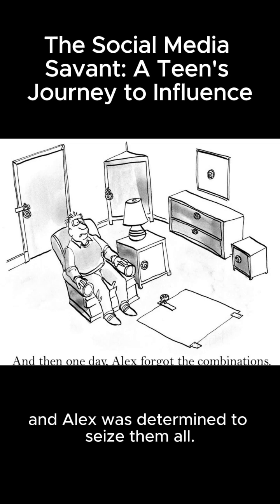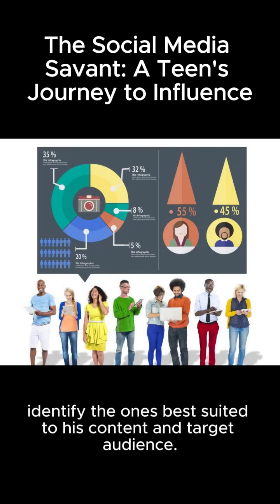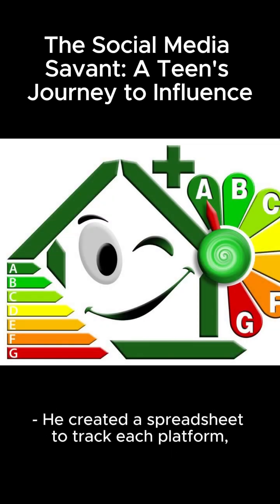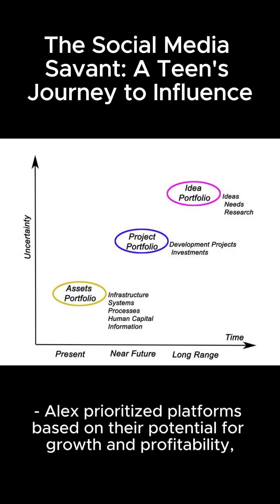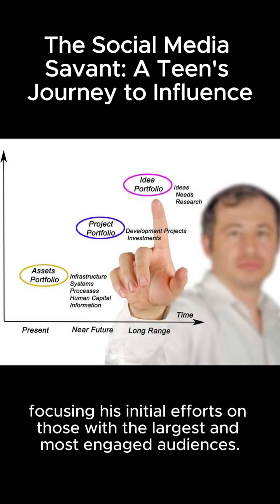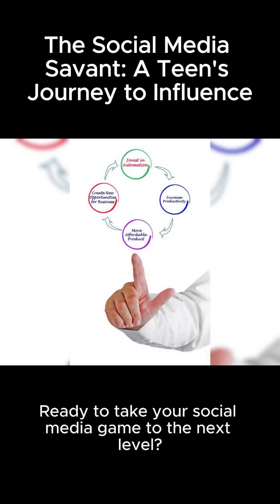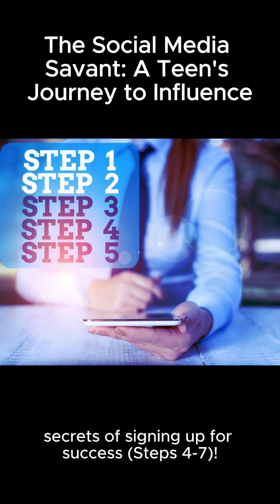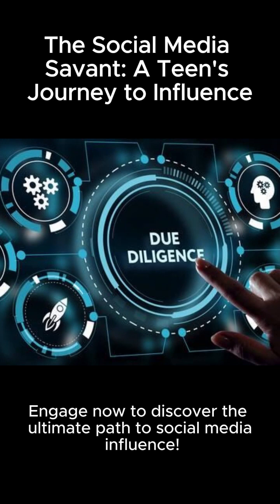The Social Media Savant: A Teen's Journey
Step 1: Researching the Name

Alex understood the importance of a strong online identity. Before diving into the digital fray, he conducted thorough research to find the perfect moniker. He scoured platforms to ensure his chosen name was available across the social media landscape. With a stroke of luck, his desired username was free for the taking.

Step 2: Setting Up Shop

Armed with his chosen name, Alex took the next crucial step. He created a Google email account, using his selected username. This would serve as the cornerstone of his online presence, a digital gateway to his future empire.

Step 3: Surveying the Social Media Landscape

With the groundwork laid, Alex compiled a list of major social media platforms ripe for monetization. From Instagram to YouTube, he identified the channels with the most potential for growth and revenue.